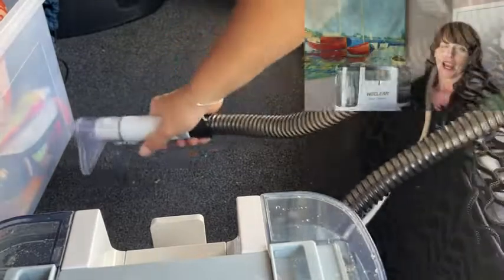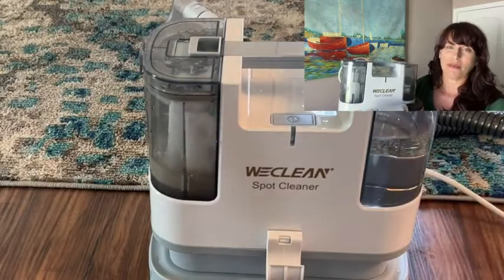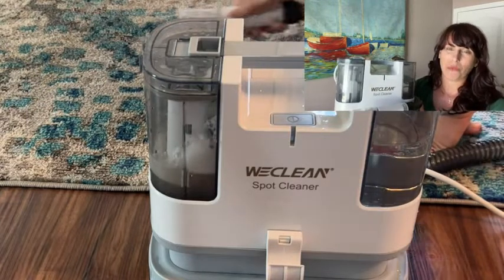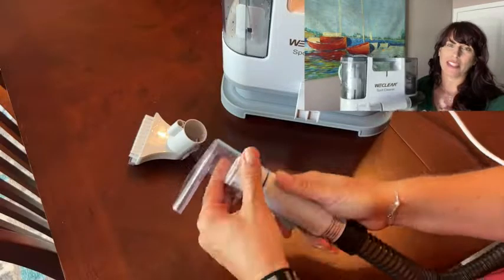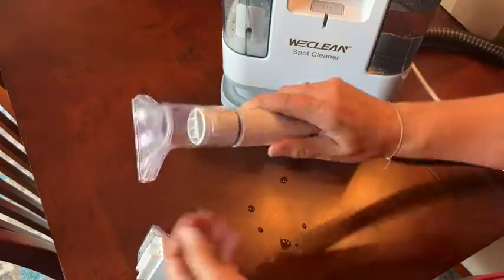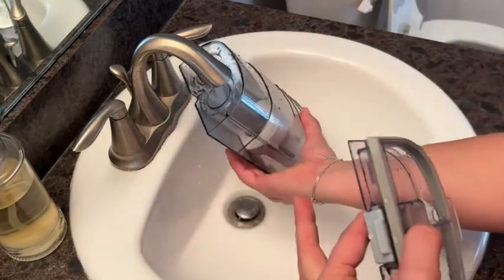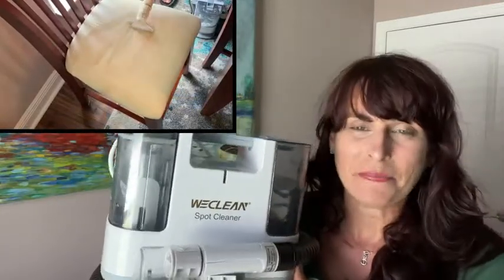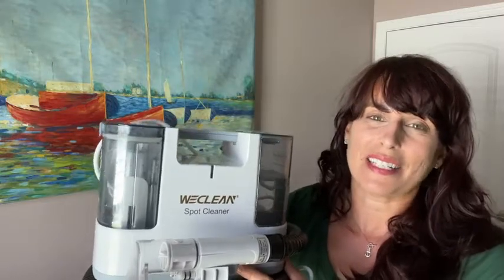Our Point of View on WECLEAN C1 Carpet Cleaner Machines From Amazon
ABOUT THIS PRODUCT:Deep Cleaning:Clean and refresh carpets in your home with deep cleaning performance of this carpet washer.Begin your cleaning to fresher carpets as the 400W motor works to beauty and refresh the look and smell of your carpeted surfaces, eliminating dirt naughty pet left behind.
Two Water Tanks Designed:WECLEAN C1 rug cleaner with two water tanks to separate clean and dirty water. 1.3L clean water tank and 0.5L dirty water tank.
Operating Principle:High performance aqua jets penetrate deep into the pile, heavy duty bristles remove embedded dirt and provide a deep down clean.
Space-Efficient:Independent cord and hose storage allows you to wrap the cable around the holder.so you can neatly put the carpet washer which comes with 1.2m(11 feet) hose and 3.3m(50 inches) power cord away in your storage cupboard without messy wires.
Strong Suction Power: The powerful suction power of more than 9000Pa can absorb and clean stains on sofas, carpets, floors and other places, such as pet urine, red wine stains, etc.As a spot cleaner machine, WECLEAN C1 can do well on carpet.
Customer Service: WECLEAN C1 carpet cleaner machine provides professional customer service.